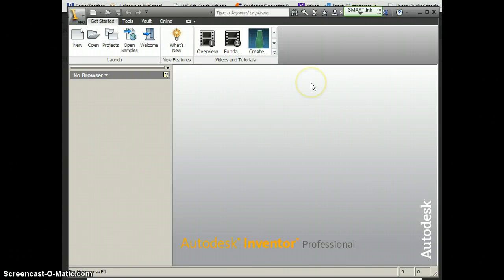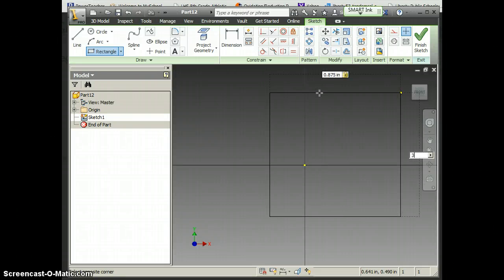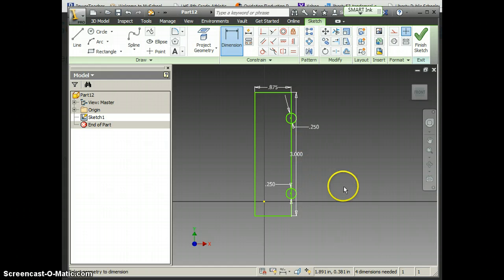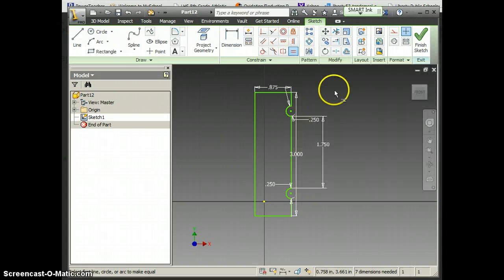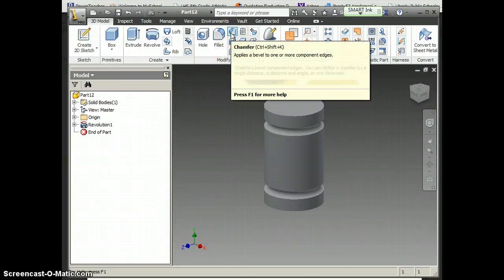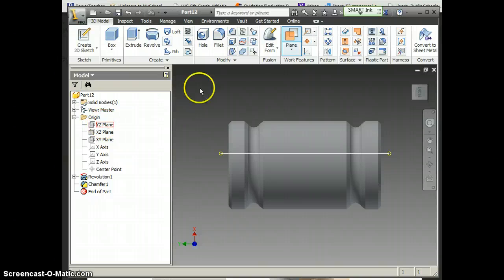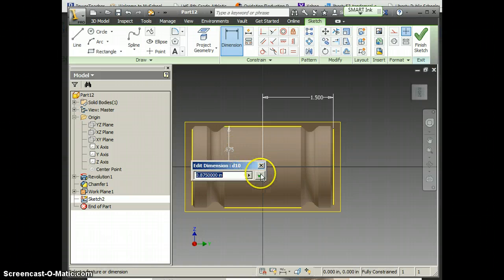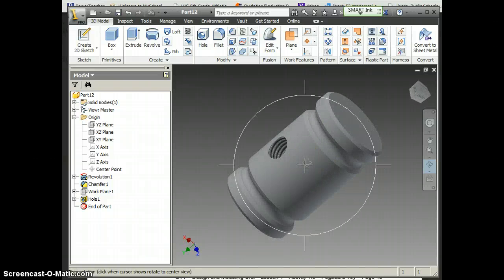Inventor Mallet Head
Mallet Head